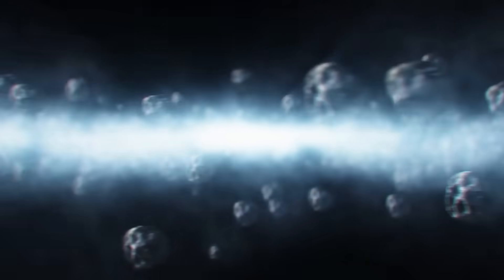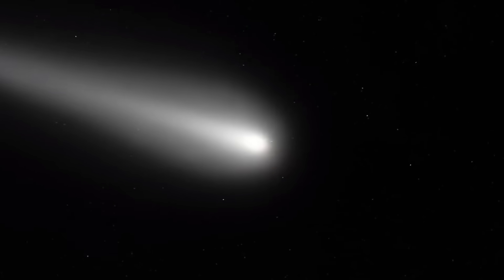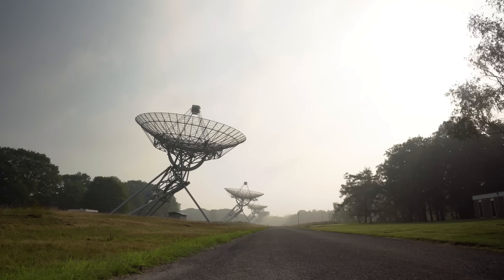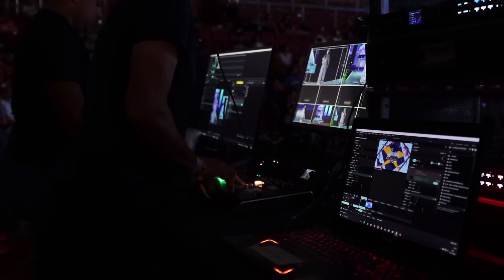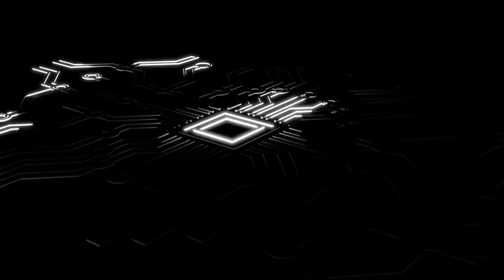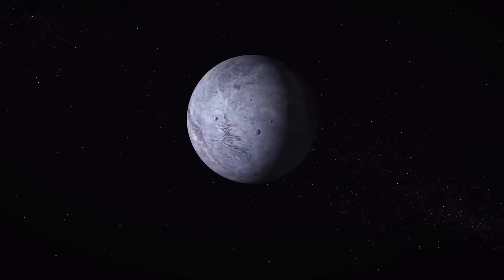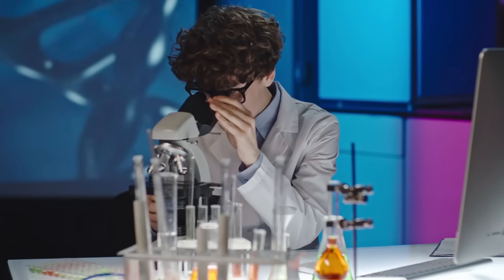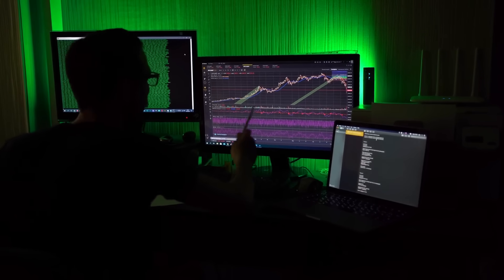3I/ATLAS: Google's Quantum Computers Found Something Unexpected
3I/ATLAS has entered our solar system — and what quantum computers uncovered about it is nothing short of chilling. This is only the third confirmed interstellar visitor in human history, and it’s moving faster and stranger than anything we’ve ever tracked before.

When Google’s Sycamore quantum computer processed the massive flood of telescope data, it flagged a mysterious anomaly linked to 3I/ATLAS. The signal passed every error check, every test, every filter… and it refused to disappear. The odds of it being random noise? Less than 0.1%.

What exactly did the system detect? Why are defense agencies and astronomers paying such close attention? And could this anomaly point to something far more profound than a comet?

In this video, we break down the science, the mystery, and the terrifying implications of what 3I/ATLAS might represent.